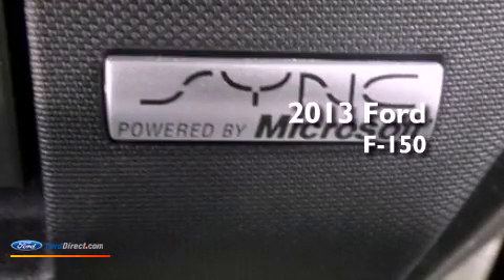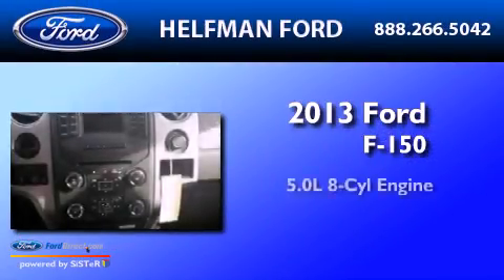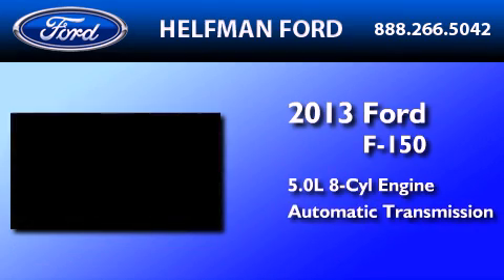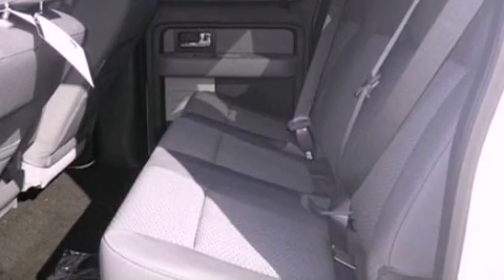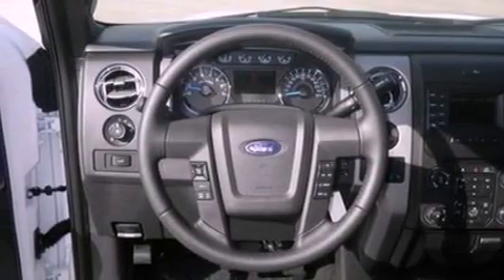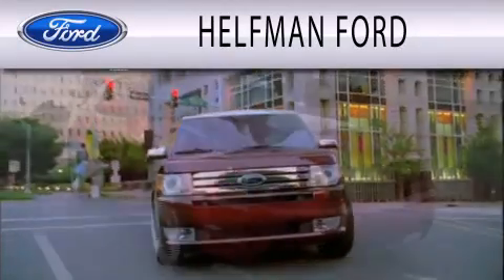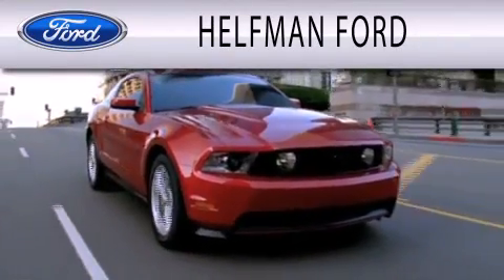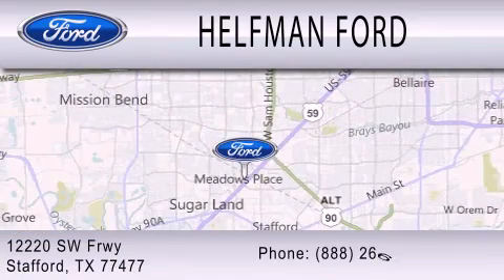2013 Ford F-150 Stafford TX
Year : 2013
 Make : Ford
 Model : F-150
 Engine : 5.0L V8 32V MPFI DOHC FLEXIBLE FUEL
 Trans . : 6-SPEED AUTOMATIC
 Exterior : WHITE
 Miles : 47

 Stock : QQ011